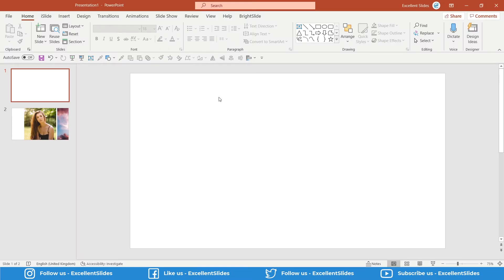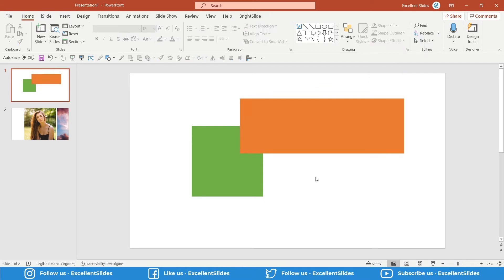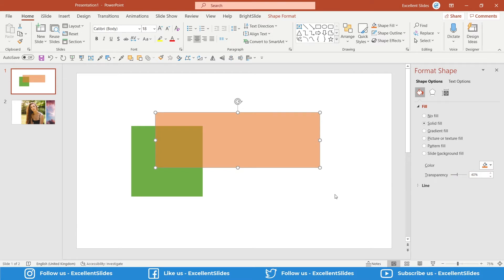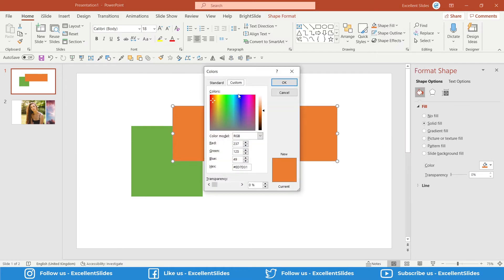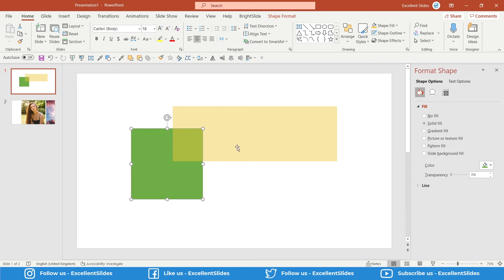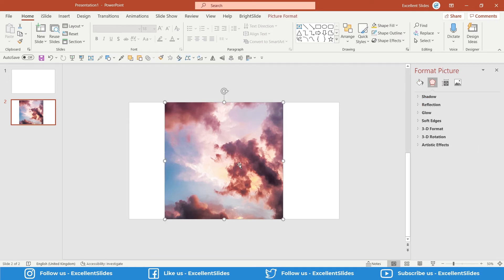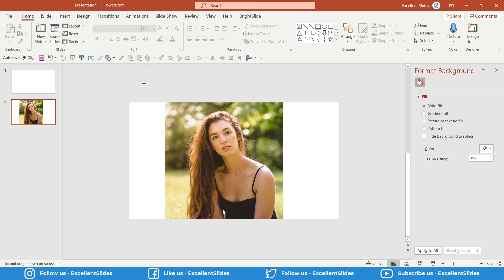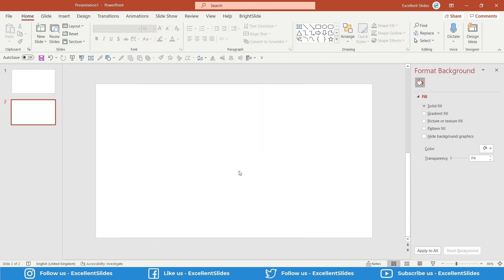How to use and change TRANSPARENCY in PowerPoint?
In this video, I will teach you How to use and change TRANSPARENCY in PowerPoint